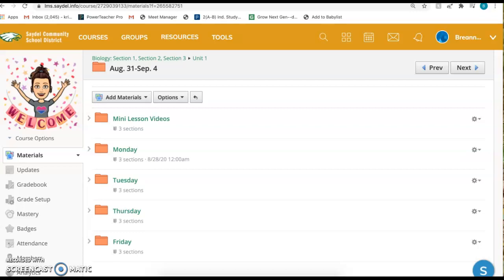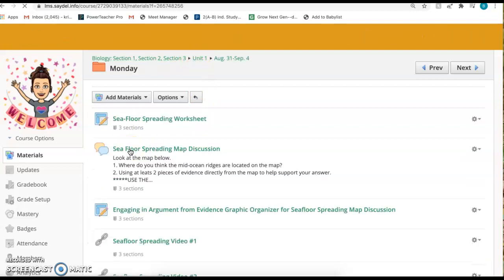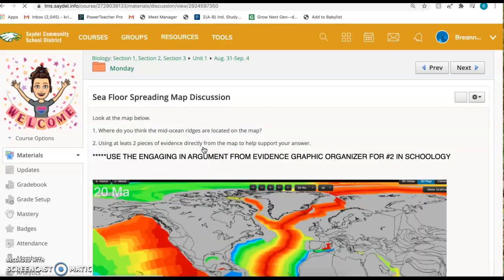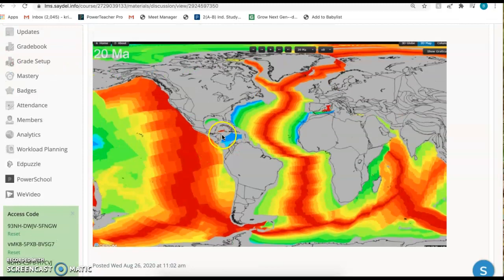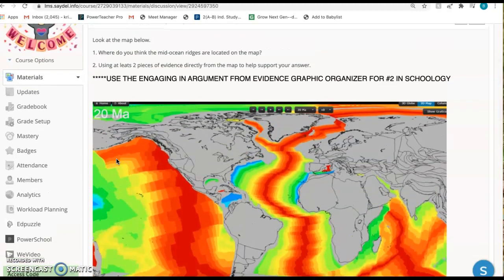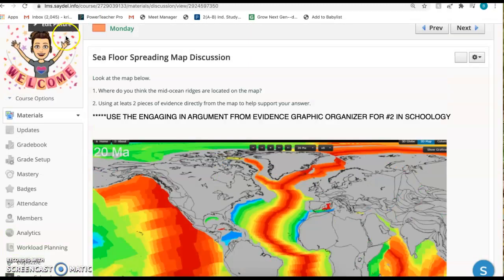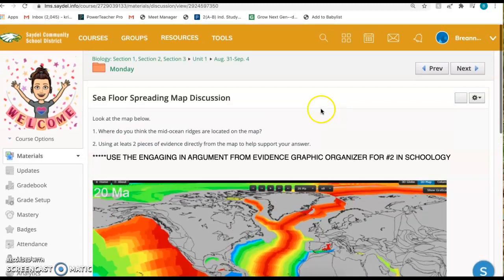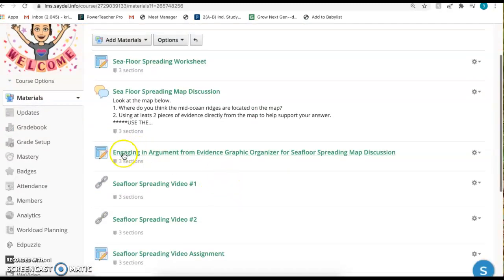# 15 Seafloor Spreading Map Help